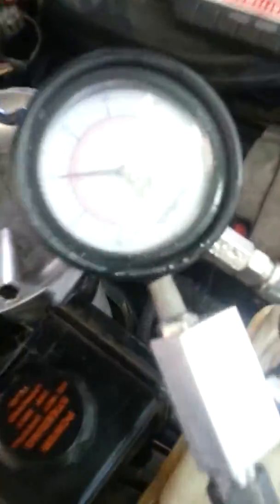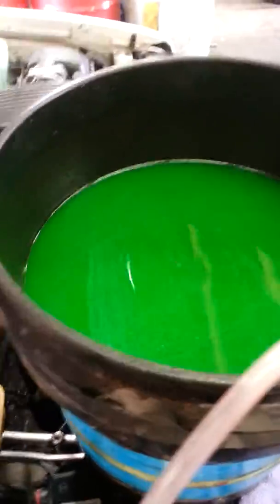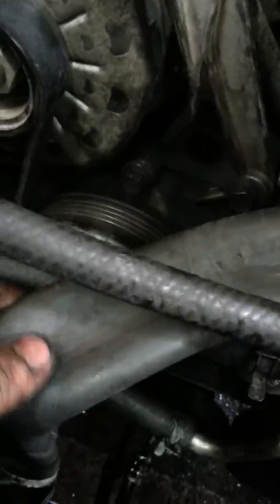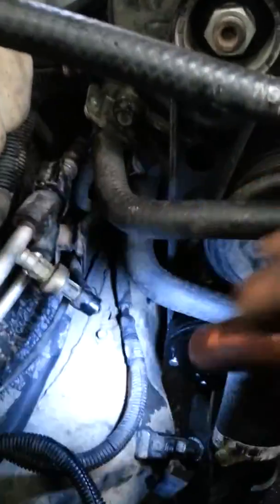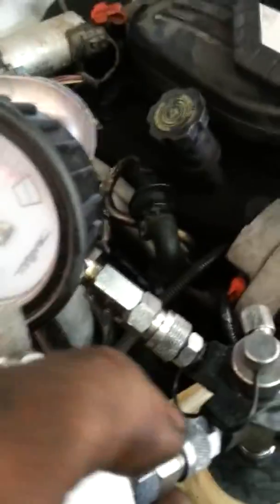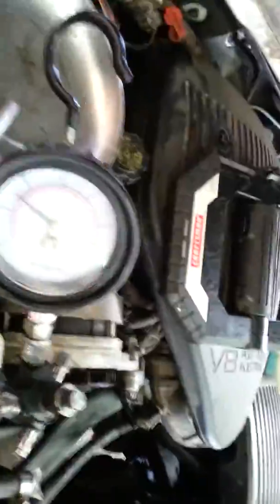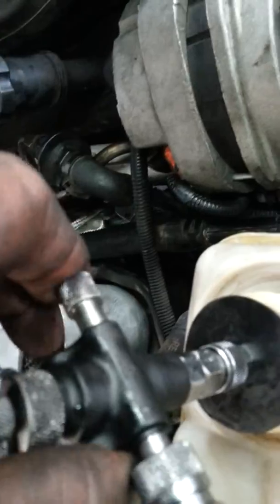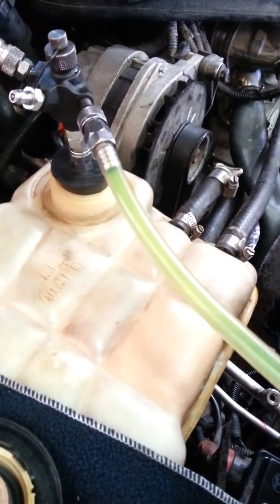How to refill coolant system using vacuum tool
Cooling system repair, vacuum refill tool